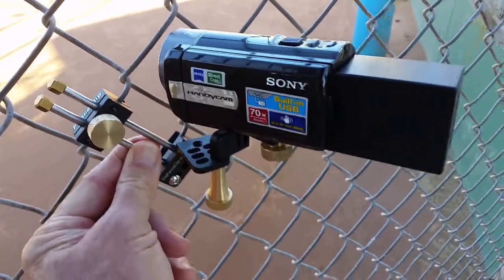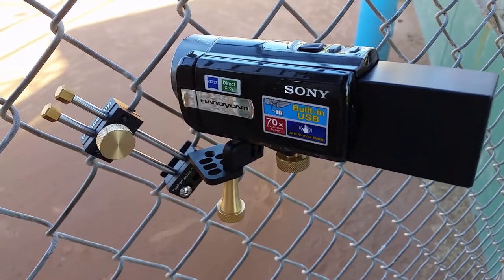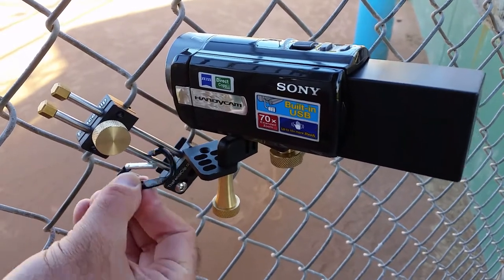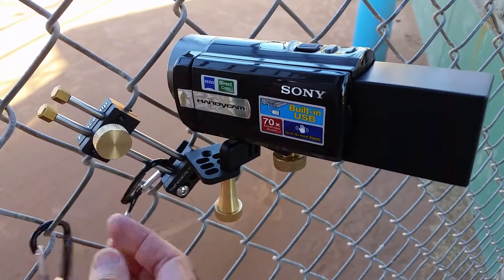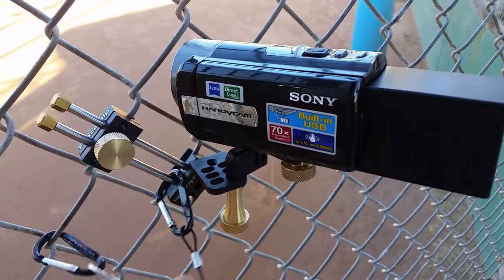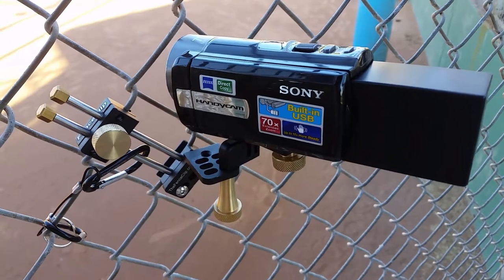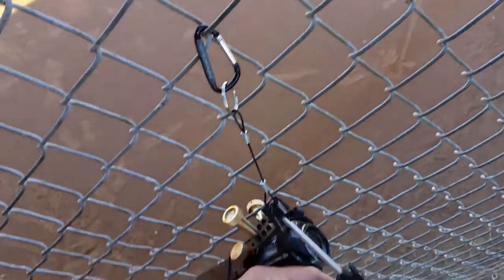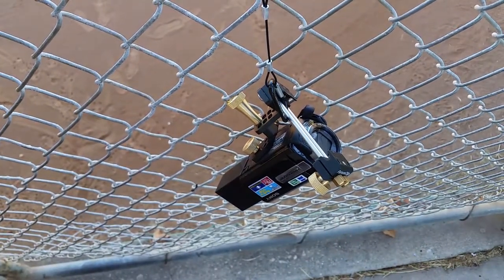Safety Tether on Camcorder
The Safety Tether from FenceClip provides a redundant connection to the fence ensuring that you equipment never hits the ground.  This video shows a Sony Camcorder attached to a chain link fence with a FenceClip.  This setup provides an all metal, rock solid connection for filming a game through the fence with no fence in the shot.  The Safety Tether provides a second independent connection to the fence for redundancy.